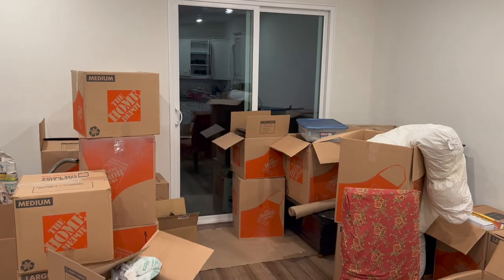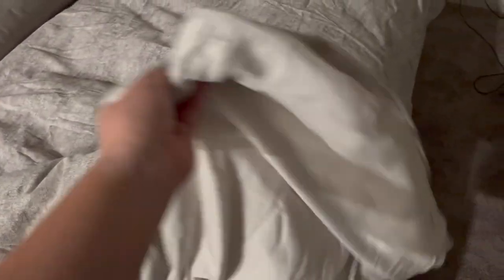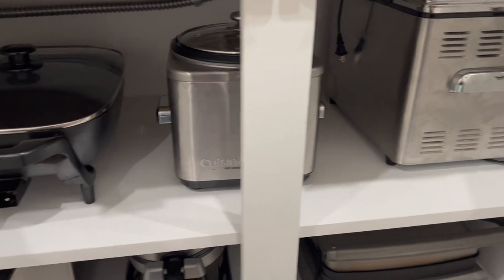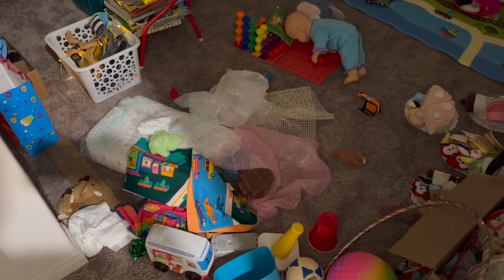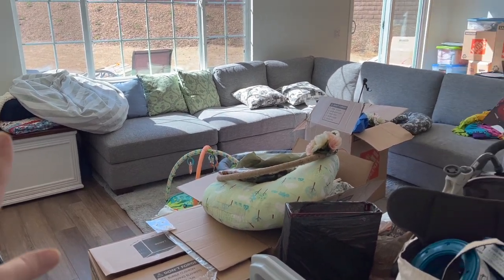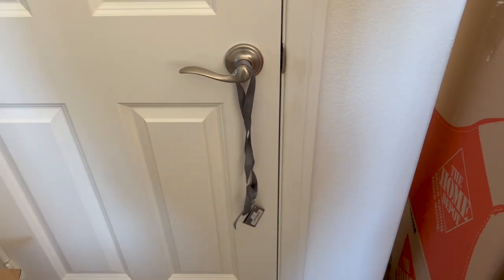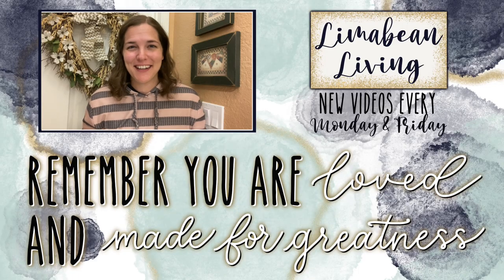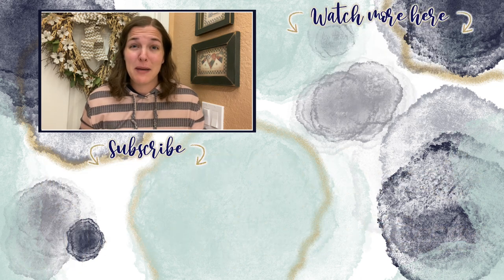Never Ending Boxes! | CONTINUING TO UNPACK IN OUR NEW BUILD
Here's a little update about how unpacking is going for us!

About Us:

Our channel, Limabean Living, covers:
-SAHM Life
-Cooking & Baking
-Encouraging mathematical development in children
-Cleaning
-Car Maintenance
-Smart Home Devices
-DIYs
-Frugal Living